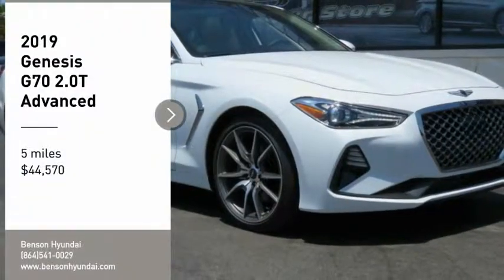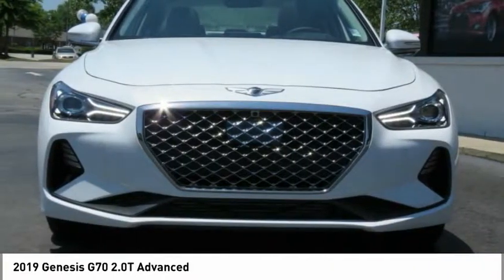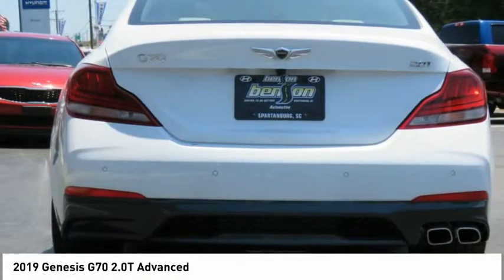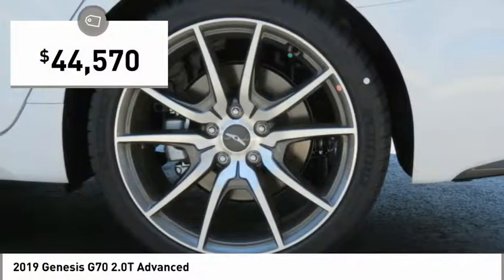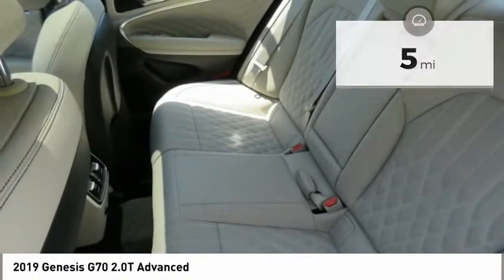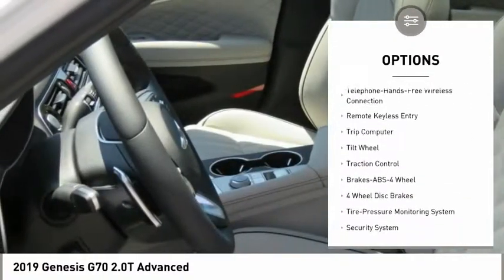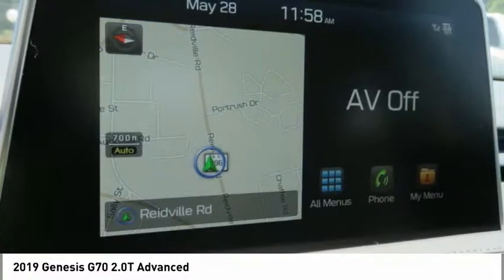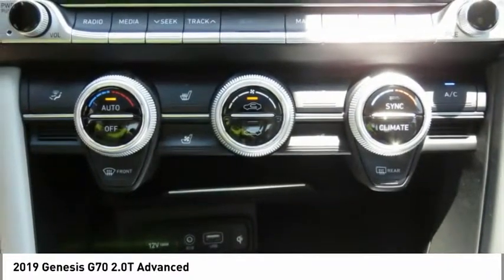2019 Genesis G70 Spartanburg SC H90448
2019 Genesis G70 2.0T Advanced

Benson Hyundai
2550 Reidville Road

We don't hide behind disclaimers, we believe in 100% transparency at Benson Hyundai. Most dealers offer several discounts that no one is eligible for. (Uber Employee, Military Personnel) At Benson Hyundai we list them out for you. White 2019 Genesis G70 2.0T Advanced RWD 8-Speed Automatic 2.0L TGDI 22/30 City/Highway MPGbrbrRecent Arrival! 22/30 City/Highway MPG